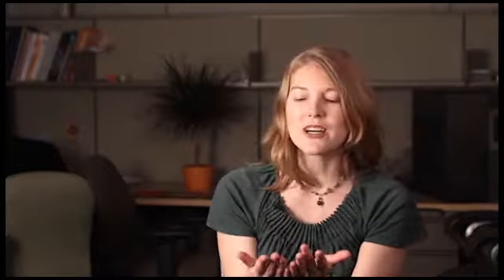Touch Photography: Giving Computer Users a Feel for Things | Video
Mechanical engineer Katherine Kuchenbecker is working on capturing the feel of an object and recreating those sensations so that the object's virtual version feels real. She calls this process haptography or haptic (touch) photography.